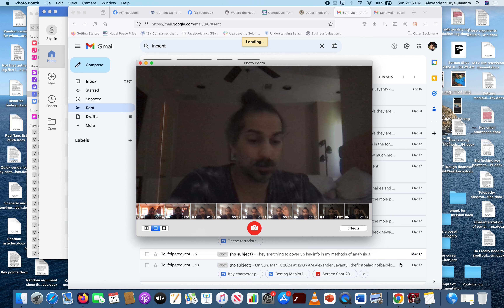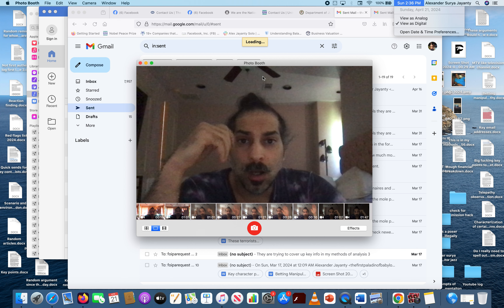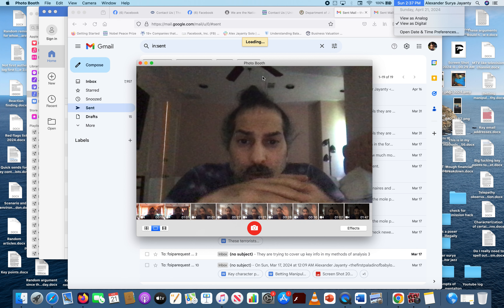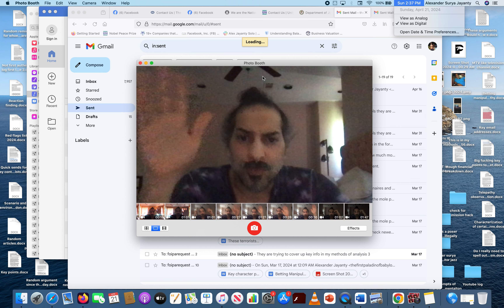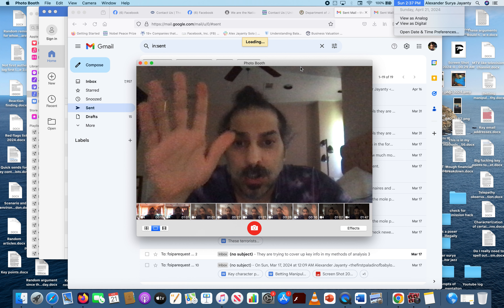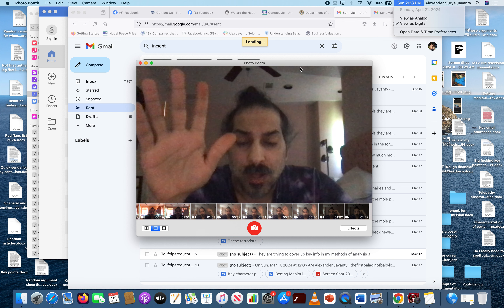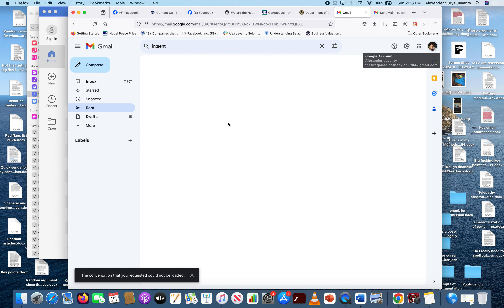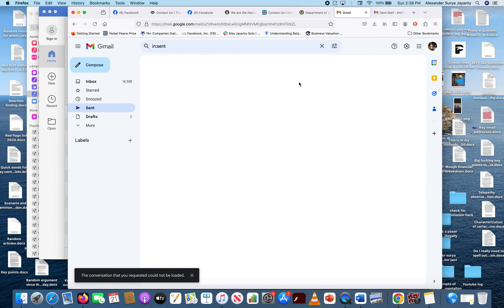Witness tampering loading system hustle